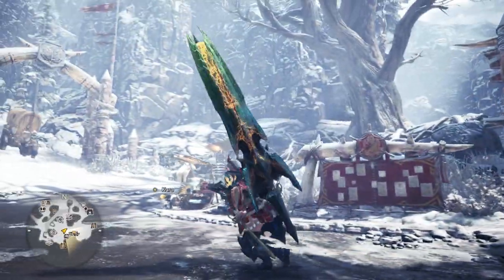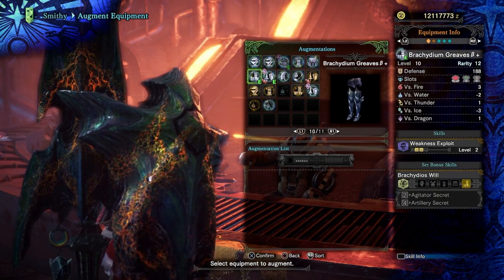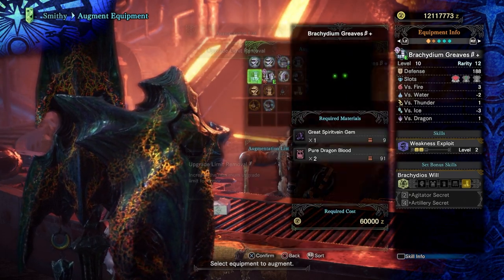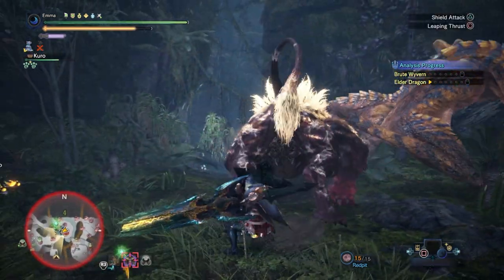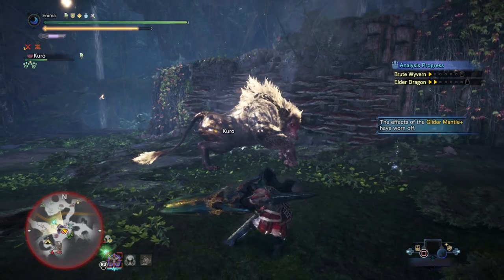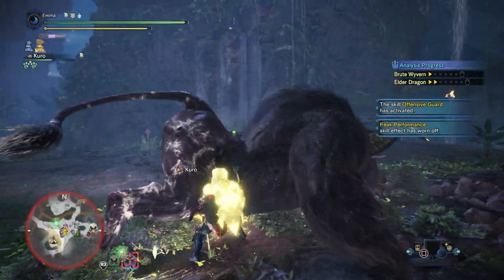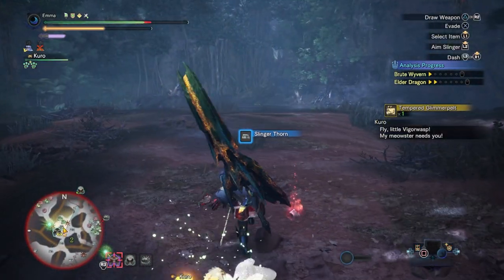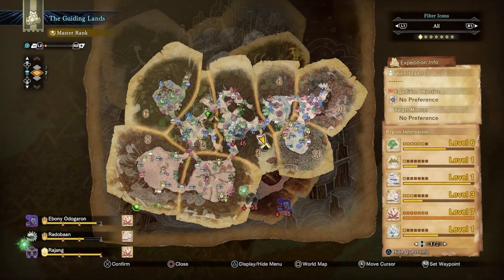Monster Hunter: World Iceborne Playthrough 2024 Pt 45 TEMPERED Rajang! (Volcanic Region Level 7)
- Guiding Lands: Volcanic Region

00:00:00 - Intro/Recap | Build Update
00:04:54 - Guiding Lands: Volcanic Region | Fortify
00:08:49 - TEMPERED Rajang Hunt!
00:23:44 - Wrap Up/Outro